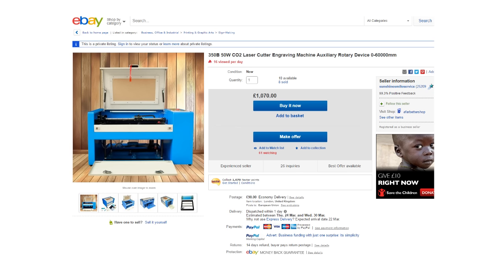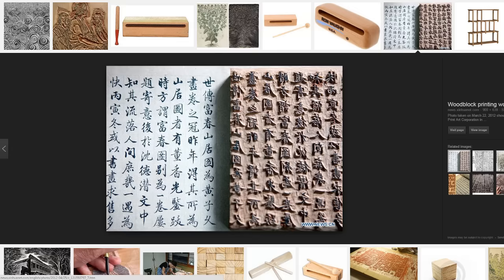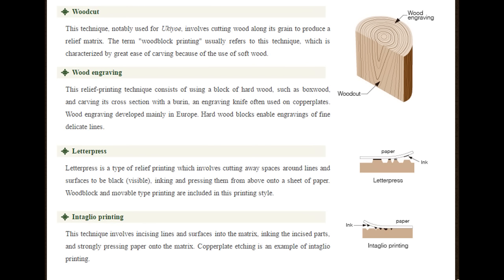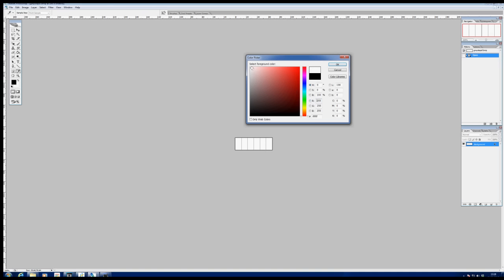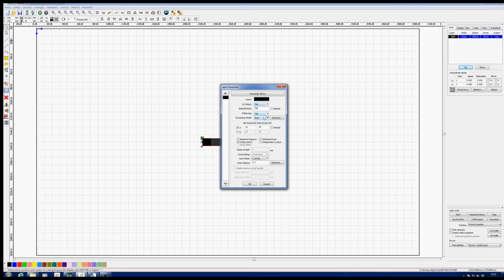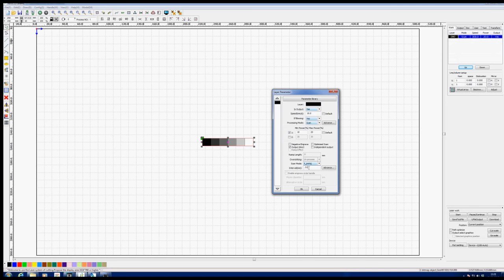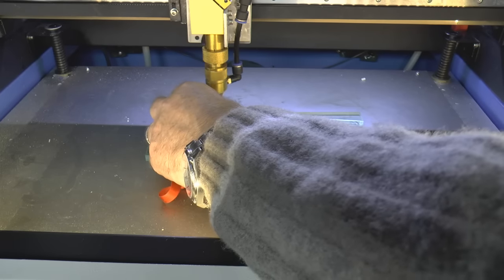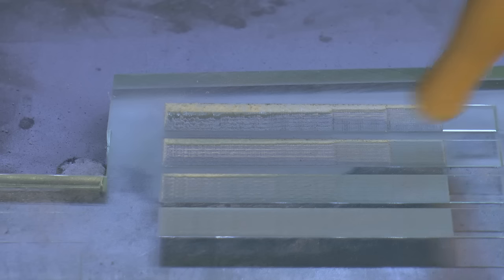RDWorks Learning Lab 56 Engraving Pt1 History and Greyscale